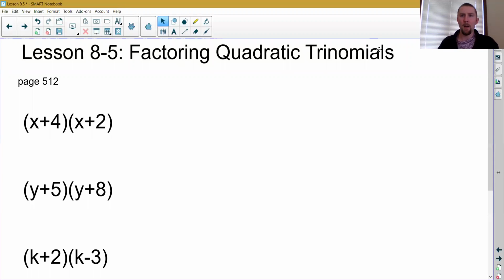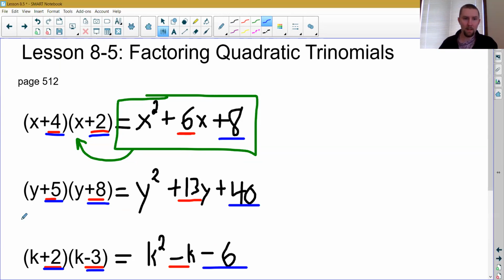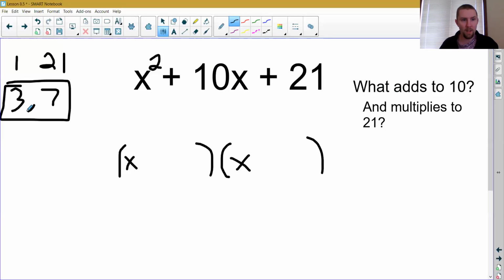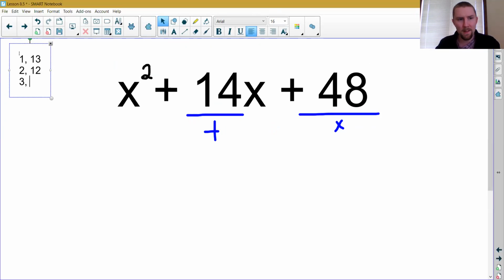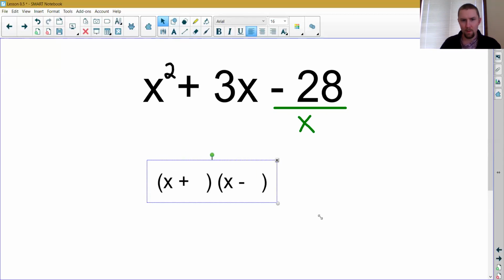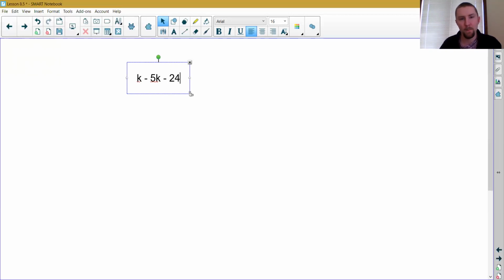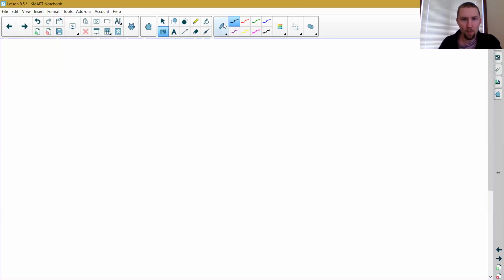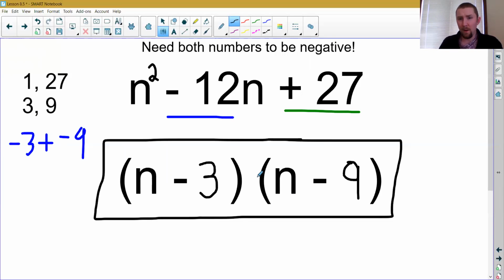Algebra 1 Lesson 8-5 -- Factoring quadratic trinomials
In this video we talk about finding the factored form of basic quadratic trinomials